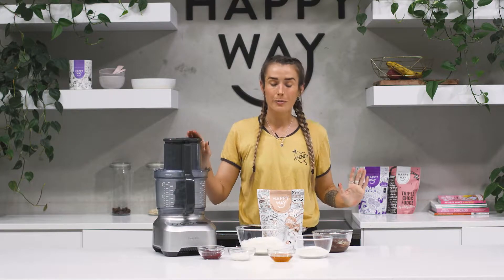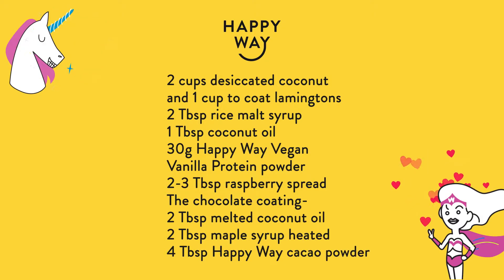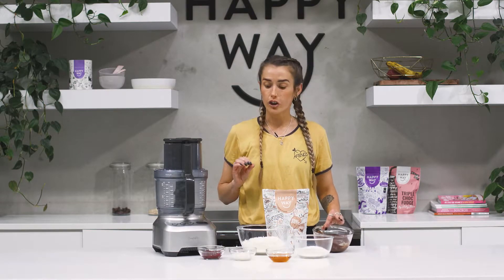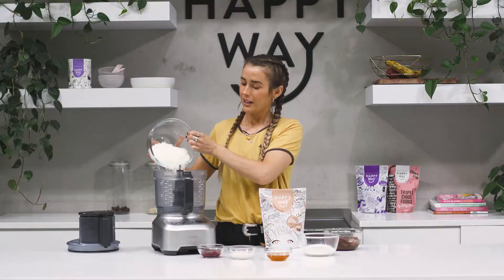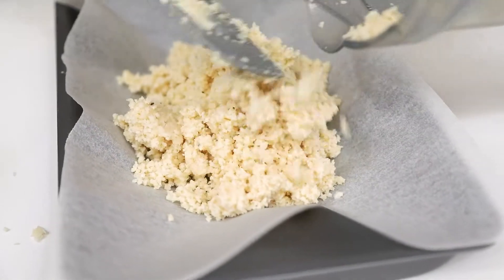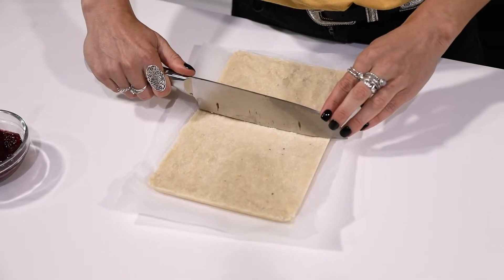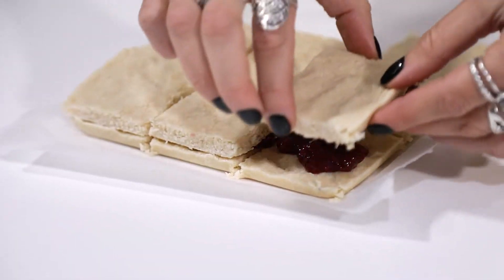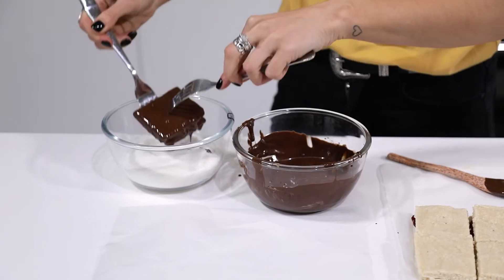No Bake Lamingtons | HAPPY WAY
INGREDIENTS
The lamington-
▫️2 cups desiccated or shredded coconut and 1 cup to coat lamingtons at the end
▫️1 Tbsp coconut oil Or coconut yoghurt
▫️30g Happy Way Vegan Vanilla Protein

The filling-
▫️ 2-3 Tbsp raspberry spread (or make your own chia jam)
The chocolate coating-
▫️ 2 Tbsp melted coconut oil
▫️ 2 Tbsp maple syrup gently heated
▫️ 4 Tbsp Happy Way cacao powder
▫️ extra desiccated coconut to coat the lamingtons
Or alternatively you can use 100g melted vegan chocolate

DEETS
▫️ Line a square or rectangle baking tray with baking paper.

▫️ Place the lamington ingredients into your food processor and blend at high speed until the mixture resembles a smooth, thick paste.

▫️ Press the mixture evenly into your prepared tin.

▫️ Place into the freezer for 10 minutes.

▫️ Remove the slice from the fridge and cut into even sized squares.

▫️ Dollop half of the squares with a teaspoon of jam in the centre. Gently top with another square and return them to the tin.

▫️ Place the jam filled squares into the freezer while you make the chocolate coating or melt the pre-made chocolate.

▫️ To make the chocolate add the melted coconut oil to a bowl. Add the cacao and the liquid sweetener and mix to combine.

▫️ Remove the uncoated lamingtons from the freezer and dip into the melted chocolate. Using two folks to removed the lamingtons, then coating them in a bowl of desiccated coconut.

▫️ Repeat until half of all of the lamingtons have been coated with chocolate and sprinkled with coconut.

▫️ Return them to the freezer for a few minutes for the chocolate to set and then you can enjoy!